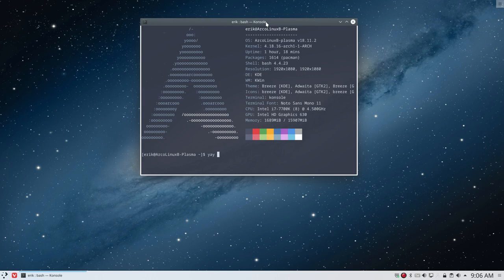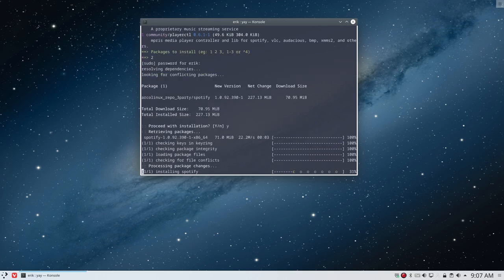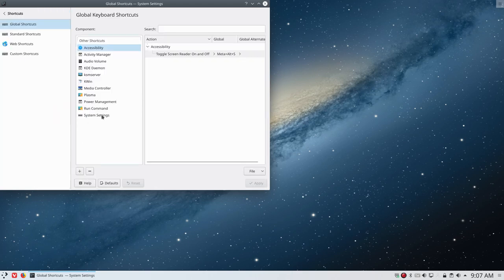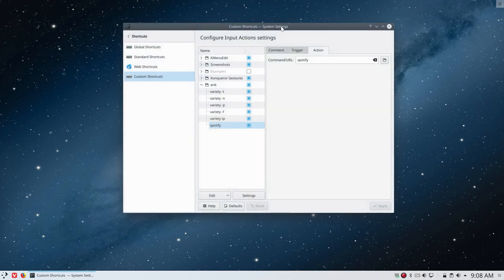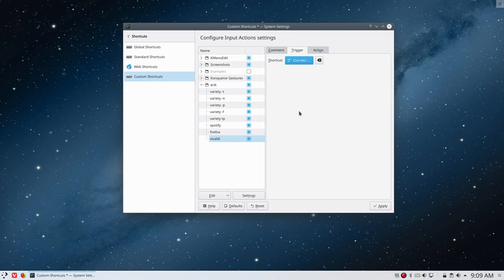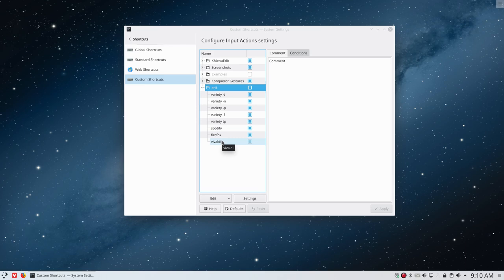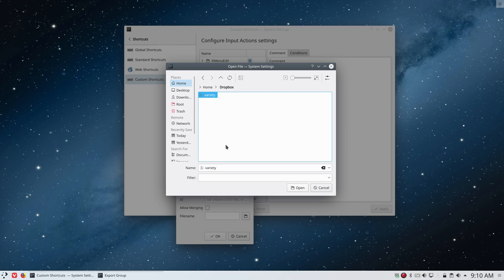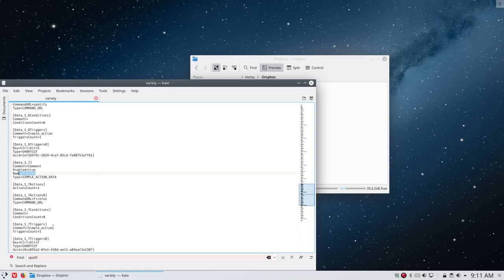ArcoLinux : 639 installing spotify and adding keyboard shortcuts on plasma